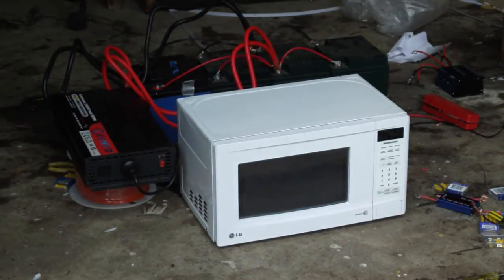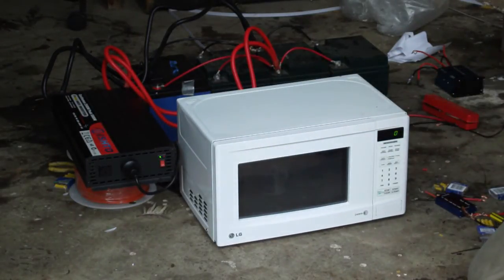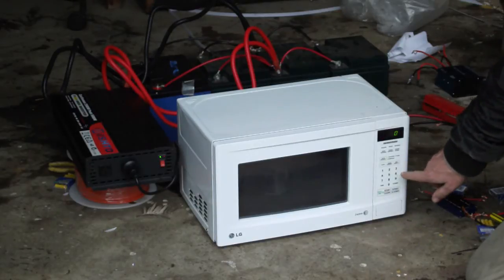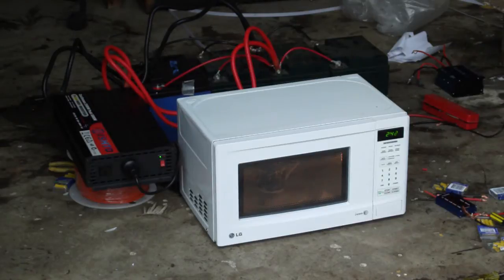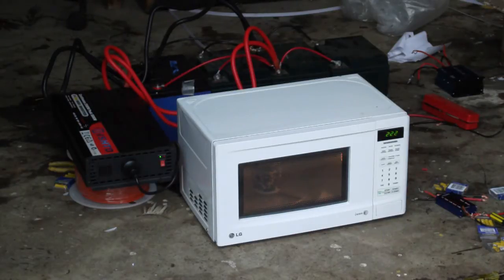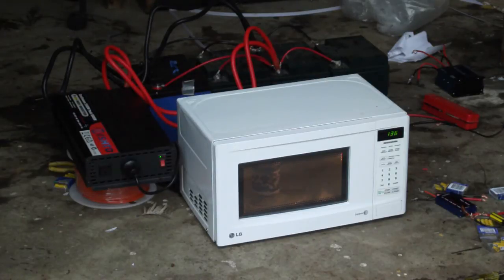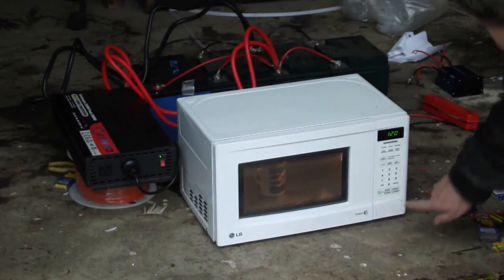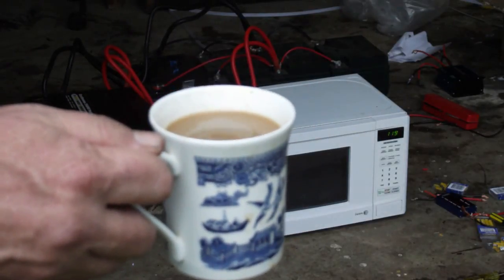(DIY) 700w microwave test - with - 2500w continuous inverter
Please note some microwave cooking functions require input power far greater than 700w, some functions such as "roast crisping" (rare addition) require a 5000 watt inverter 7 or 8 times the specified power input of the microwave model and other functions require up to twice the wattage of the microwave model.

Always run a plug-in power consumption reading Meter between your appliance and the mains wall socket to detect the highest current draw used per function before you decide what size inverter to buy.
Do not forget to set to top power level.for testing!

(720w solar(will be 920w at least sometime with a 60a LCD solar controller - need to know
the panel operation and wattage is correct for debug safety!) -and- 700w-wind(rated)) 4 x 40ah batteries in parallel supplying current to the inverter. The initial idea is to cook a weeks worth food using grill plate and accessory hot plate one after the other at 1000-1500w size during good sunlight conditions and place it in the fridge after its cooled. That way the microwave can be used to reheat at high current draw for very short periods alike the cup of coffee here whether the generating conditions are good or after dark.Other short periods of heavy operation such as 3-4 minutes are boiling a 1400w hot water jug.